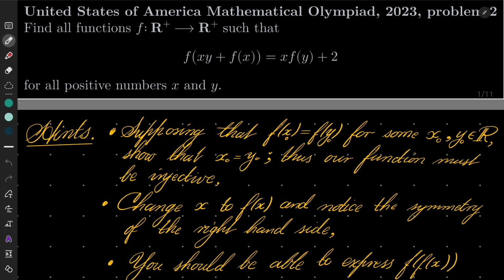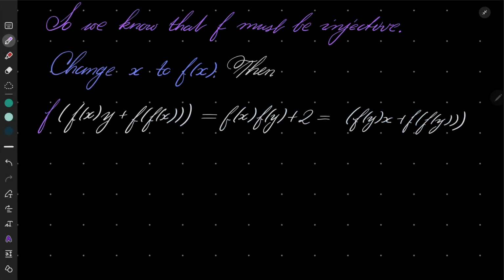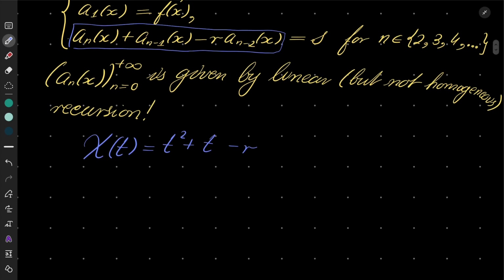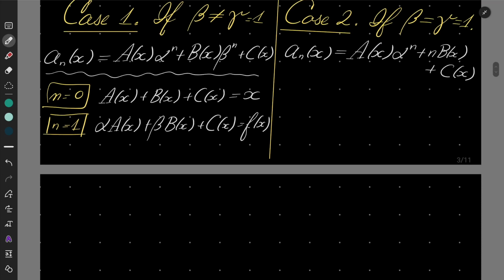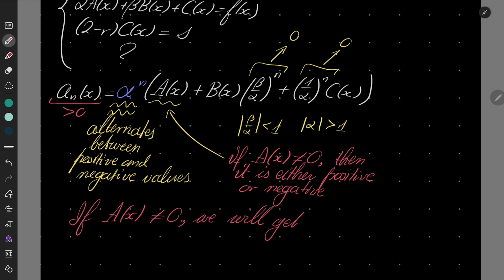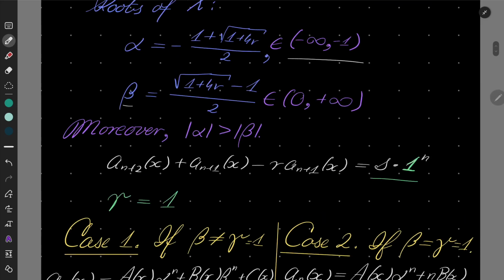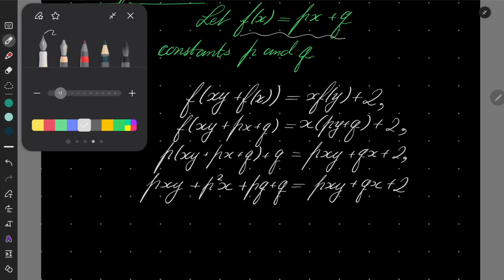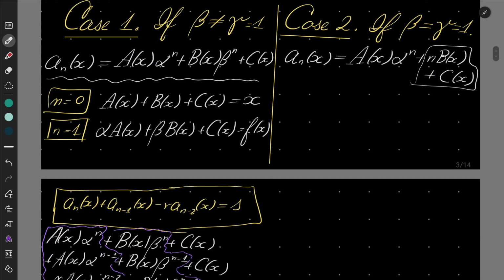United States of America Mathematical Olympiad (USAMO), 2023, problem 2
I proudly present my solution to the USAMO 2023 functional equation problem. This problem is hard, it uses a well-known fact about the form of the solution of linear recursion by the roots of characteristic polynomial. In the end, we get only one solution.

A much easier version of this problem is to solve the very same functional equation by for functions defined over all the real numbers. The inability to set some variables to 0 was the hurdle.